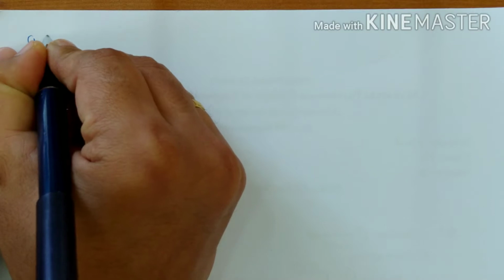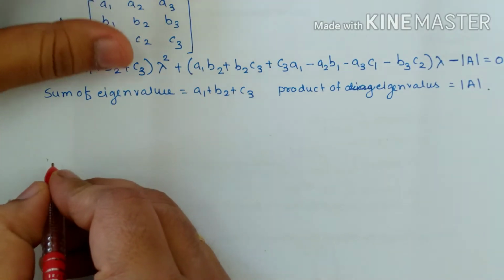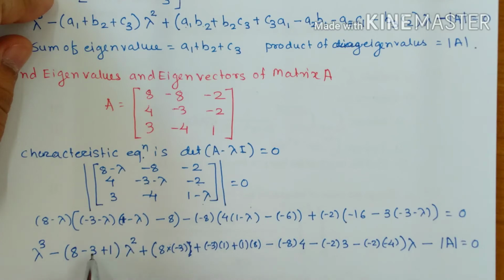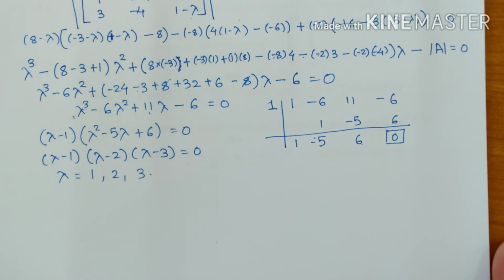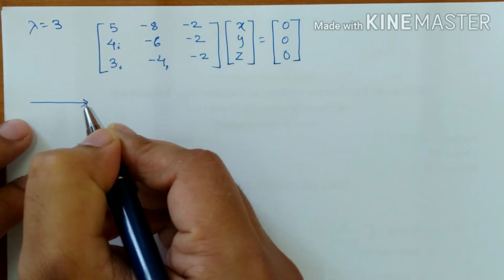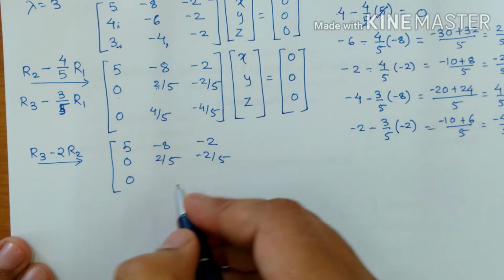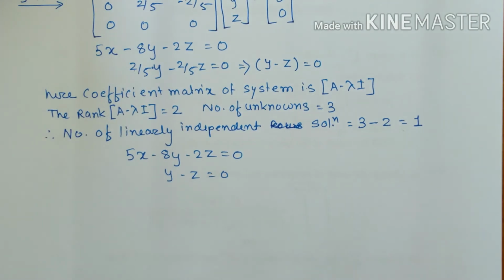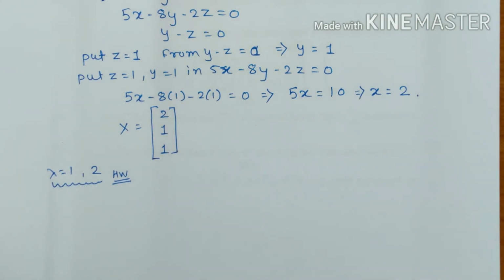Eigen Values and Eigen vector Lecture 1.2